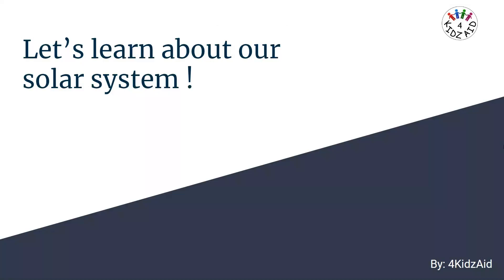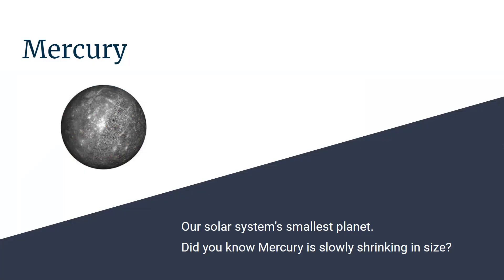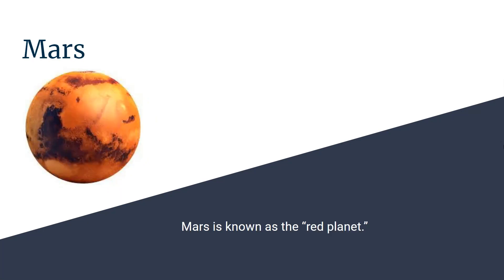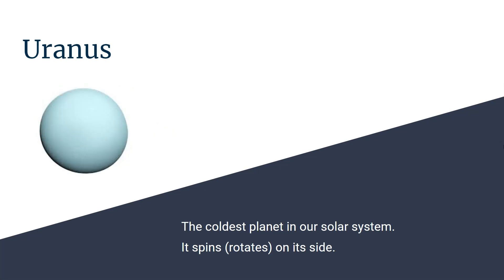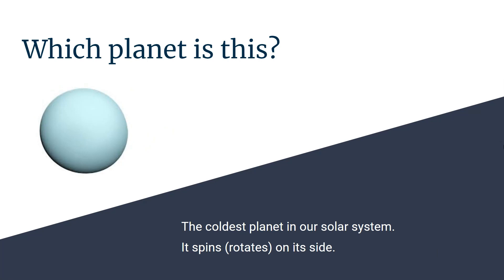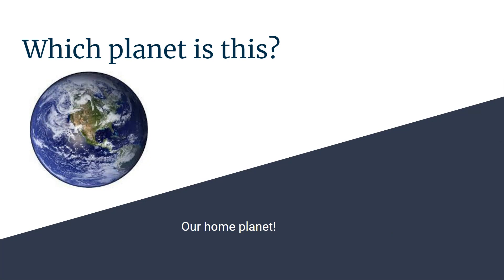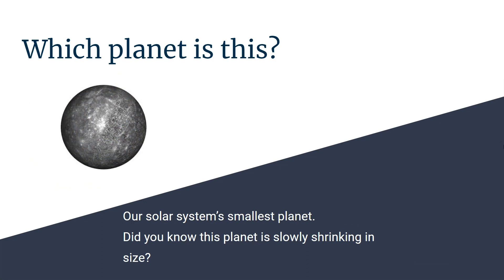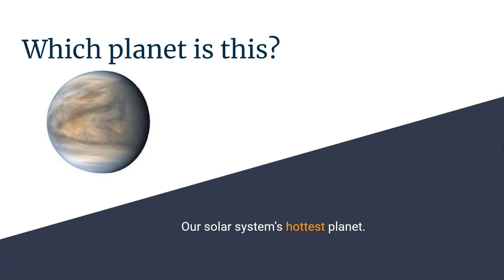Solar System: Planet names and simple facts - Science for kids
Learn some facts about the solar system! Let's dive deeper into the fascinating facts about the solar system. The information is targeted towards lower-grades in elementary school.